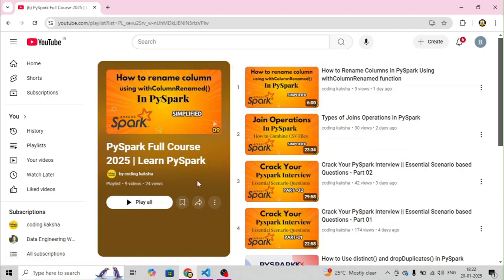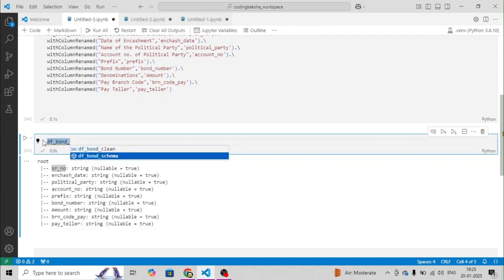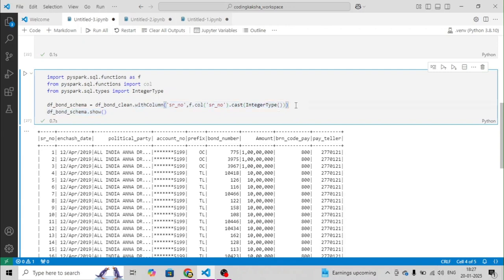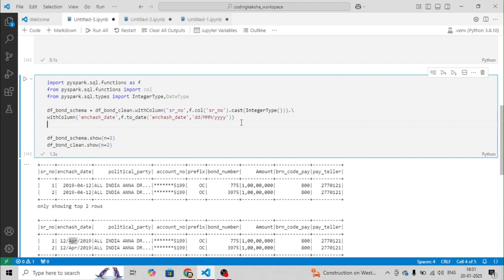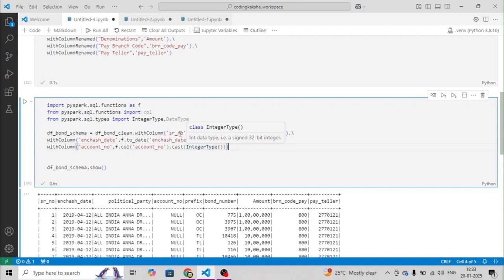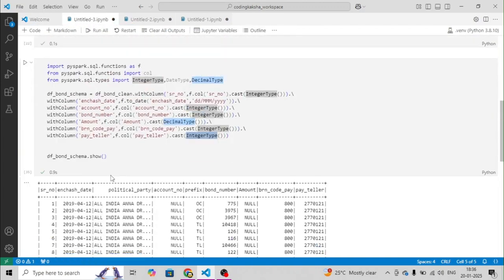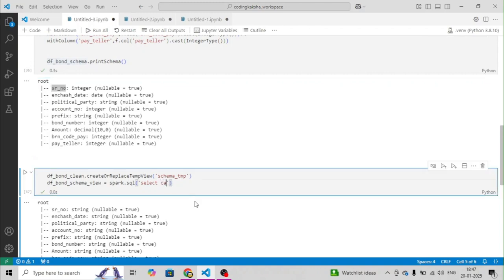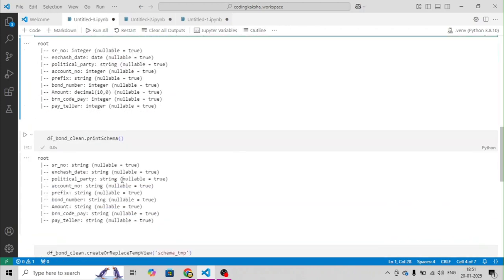How to Use withColumn in PySpark to Modify DataFrames & Schemas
Mastering withColumn in PySpark: Schema Changes Explained
Exploring withColumn Function in PySpark for Schema Transformation
Deep Dive into withColumn in PySpark: Modifying Schemas & DataFrames
Changing Schema with withColumn in PySpark: A Complete Guide
Transforming DataFrames and Schemas with withColumn in PySpark
How withColumn Can Modify DataFrames and Alter Schemas in PySpark
Understanding Schema Changes with withColumn in PySpark
PySpark withColumn function
Modify DataFrame with withColumn in PySpark
PySpark DataFrame schema changes
How to change schema with PySpark
PySpark withColumn tutorial
PySpark schema transformation with withColumn
PySpark DataFrame manipulation
Using withColumn in PySpark to modify columns
Change column values PySpark withColumn
PySpark DataFrame schema modification example
PySpark withColumn function example
How to use withColumn in PySpark
PySpark tutorial schema change with withColumn
Modify PySpark DataFrame schema with withColumn
PySpark change schema in DataFrame
PySpark column transformation with withColumn
withColumn in PySpark for modifying schema
PySpark DataFrame column operations
PySpark schema modification using withColumn
How to alter schema with PySpark withColumn
How to Use withColumn in PySpark to Modify DataFrames and Alter Schemas
Step-by-Step Guide to Schema Transformation Using withColumn in PySpark
Modify DataFrames and Change Schema in PySpark with withColumn
Mastering withColumn for DataFrame and Schema Modification in PySpark
How withColumn in PySpark Helps You Change DataFrame Schema
PySpark Data Processing
PySpark Scenario-Based Questions
PySpark CSV File Handling
Aggregation and Grouping with PySpark
PySpark Missing Values Handling
PySpark Data Transformation Techniques
PySpark Performance Optimization
PySpark Visualizations
Big Data Processing with PySpark
PySpark Real-World Scenarios
PySpark for Beginners
PySpark Coding Best Practices
Advanced PySpark Use Cases